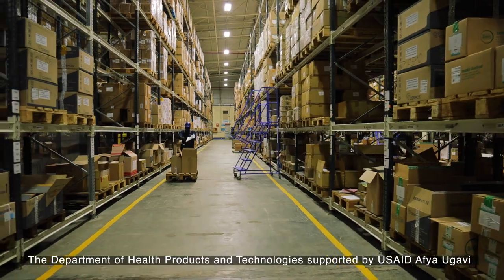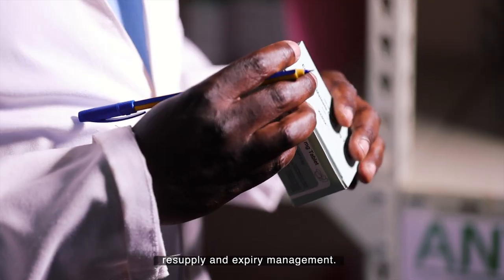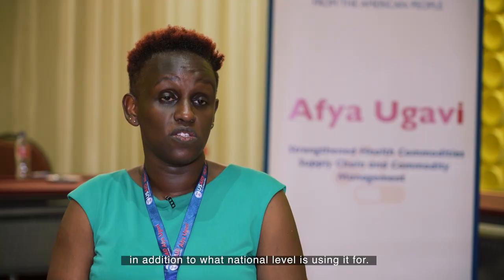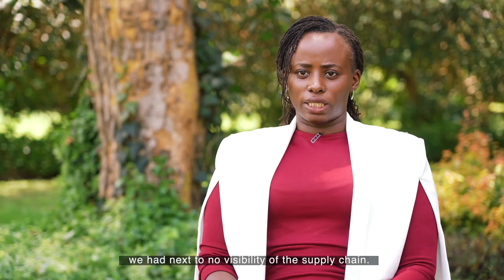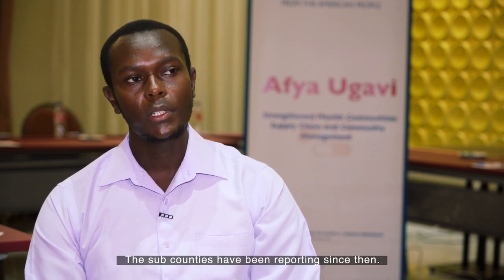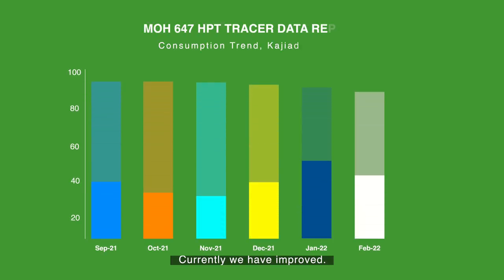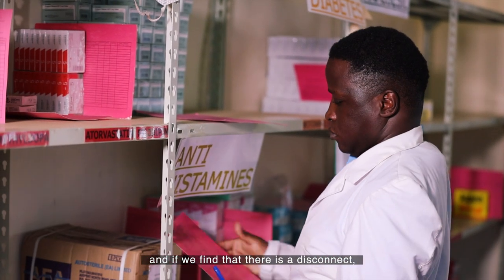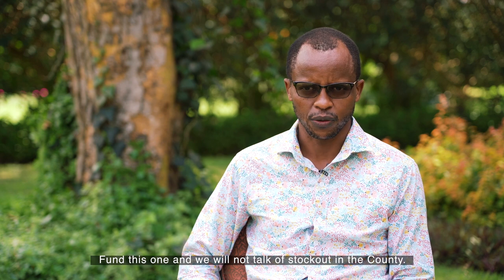MOH 647 Reporting Tool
USAID Afya Ugavi supported the Ministry of Health through the Department of Health Products and Technologies (DHPT) to develop a tool for data collection and reporting of essential medicines and medical supplies. This data feeds into the Kenya Health Information Systems (KHIS) which is the primary reporting platform for the country that currently hosts all other program commodities. The tool is also an important component towards the fulfillment of the Maternal and Newborn health implementation plan that seeks to reduce maternal and neonatal mortality, by facilitating the data collection of key maternal and child health (MCH) health products and technologies (HPTs) such as Oxytocin and Chlorexidine gel for cord care. The ability to monitor stock levels of these and other key MCH HPTs will go a long way to ensuring the availability of these commodities at health facilities and improving expected health outcomes. A year on, we see how county pharmacists have used the MOH 647 to interrogate the data received from sub-county facilities for decision making such as redistribution, resupply, expiry management, and rationalization before the orders are forwarded to Kenya Medical Supplies Authority (KEMSA).